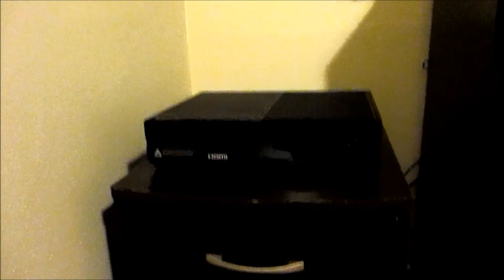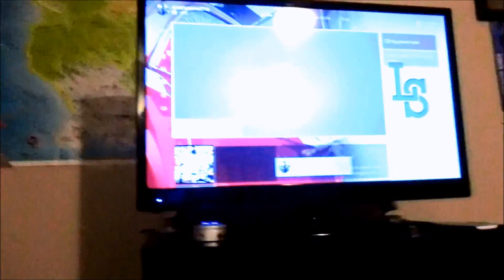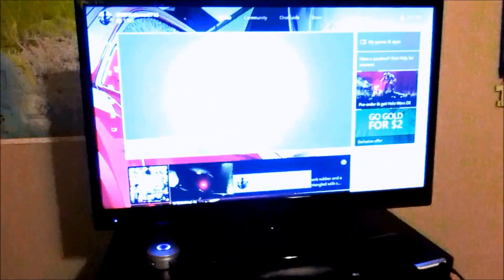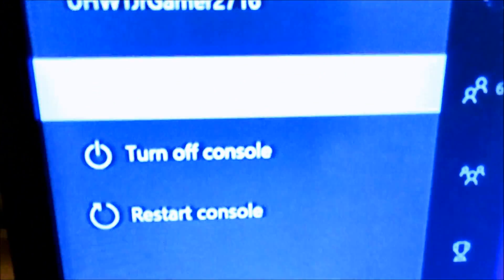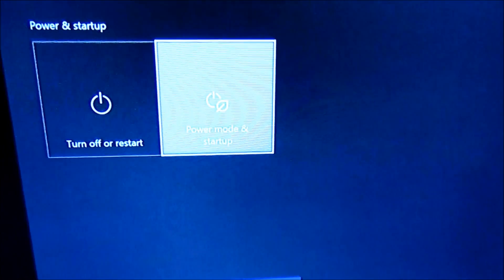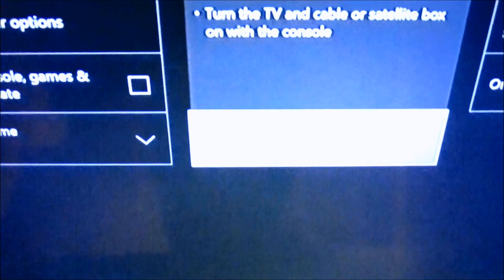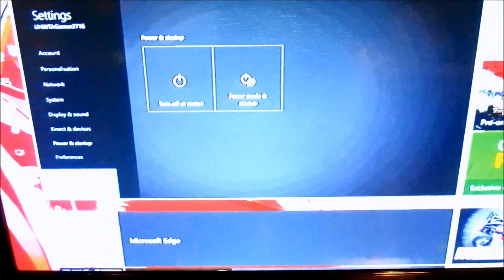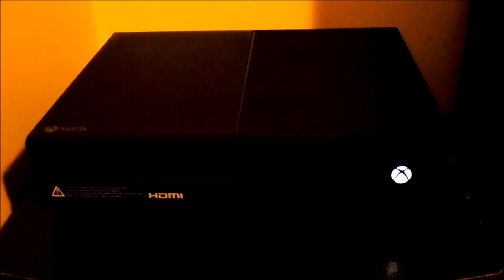Xbox One Orange/White Light Powerbrick Fix!!!!!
Hello guys this is a quick tutorial on how to fix the xbox one power brick light always on
Most people set up there xboxs and turn this feature on causing it to always be on
Watch careful as i show you how to turn it off

Heres a link to my previous video aswell
Also follow on twitter and instagram now to communicate with me and get updates on new my videos